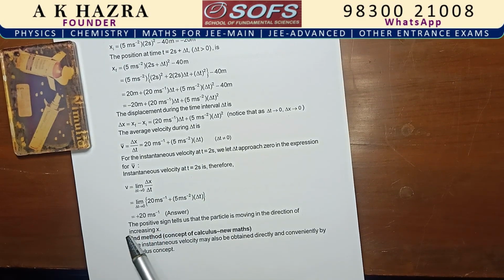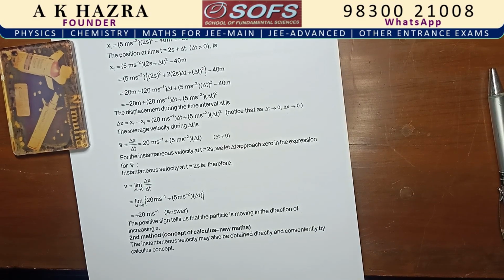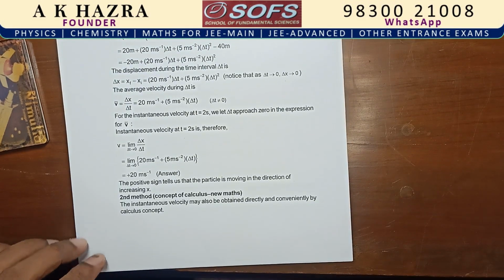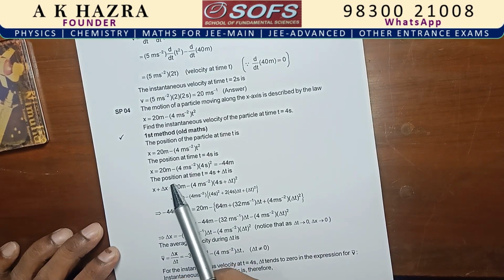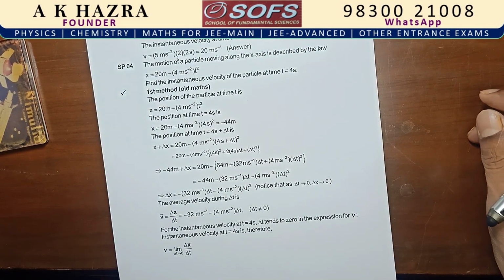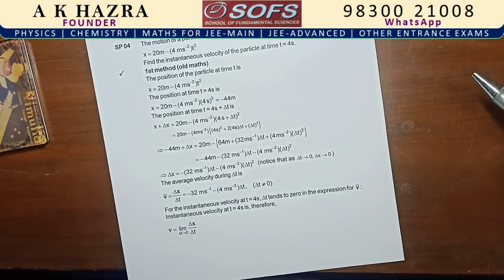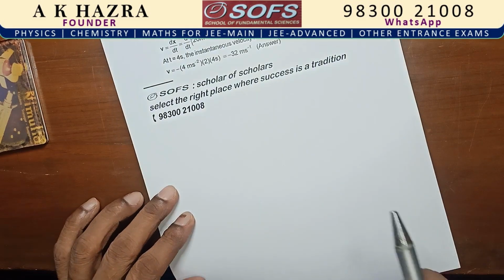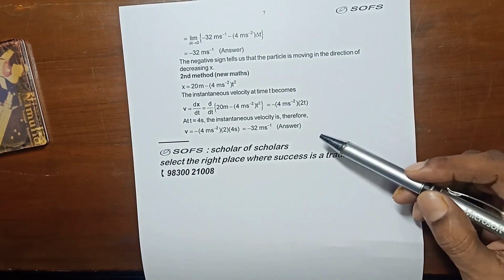CALCULUS FOR PHYSICS PART 2 JEE MAIN JEE ADVANCED NEET UG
In this video Factor Label Method discussed for JEE MAIN JEE ADVANCE PRELIM NEET UG  students.
For online classes please contact to above given number.
In this channel, videos are released on Physics, Chemistry and Maths for Engineering and Medical aspirants. These videos will cater the needs for students appearing for JEE Main, JEE Advanced, NEET-UG and others.

calculus
calculus 1
calculus removal